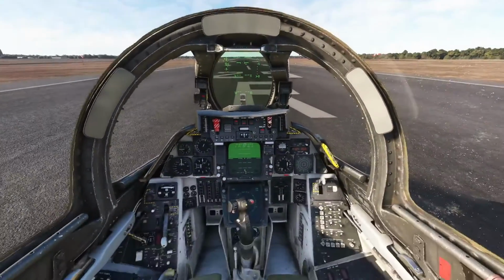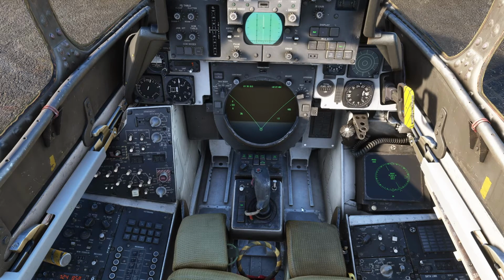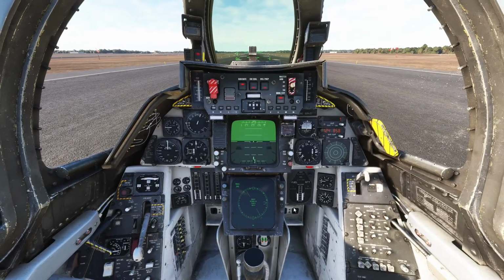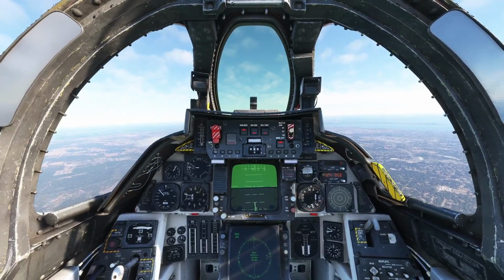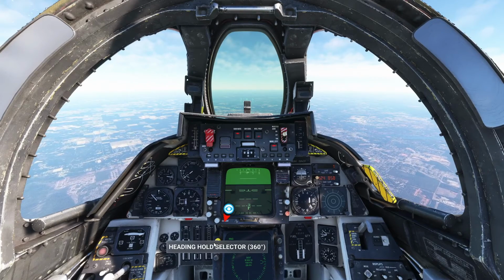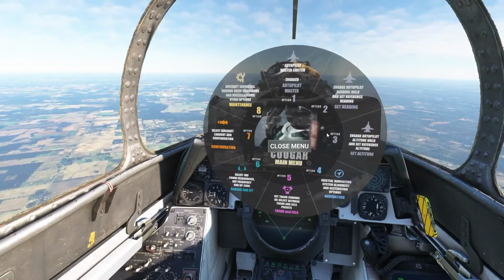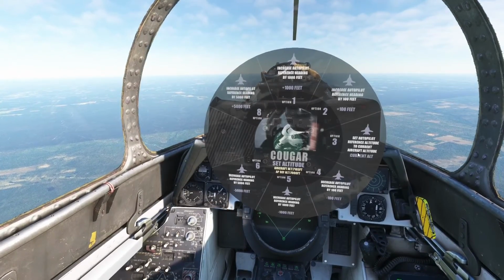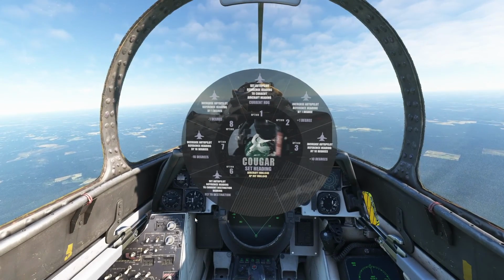IFE & HB F-14 Tomcat | Autopilot & Navigating Beginners Tutorial | MSFS2020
🚀 Join Pilot for a quick and easy tutorial on navigating the F-14 Tomcat by Indiafoxtecho and Heatblur Simulations in Microsoft Flight Simulator 2020.

🔍 What's Covered:
- How to use the autopilot
- Following your flight route
- Hands-on demo

👩‍✈️ Perfect for Beginners:
This beginner-friendly guide ensures you confidently navigate the skies with the F-14 Tomcat, breaking down complex concepts into simple, actionable steps.

🎮 About the Aircraft:
Explore the incredible features of the F-14 Tomcat and make the most of its realistic simulation in MSFS 2020.

✈️ Ready to take off? Let's master the F-14 Tomcat autopilot basics together!

Join this great community's discord! Link on home page! Bunker Squadron